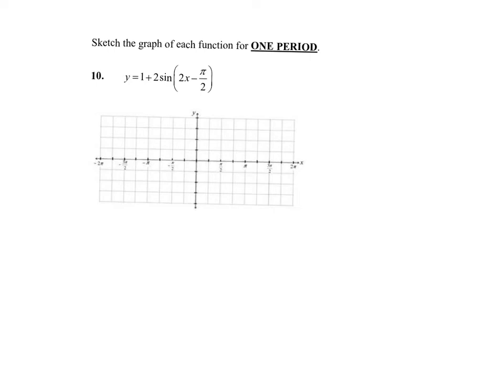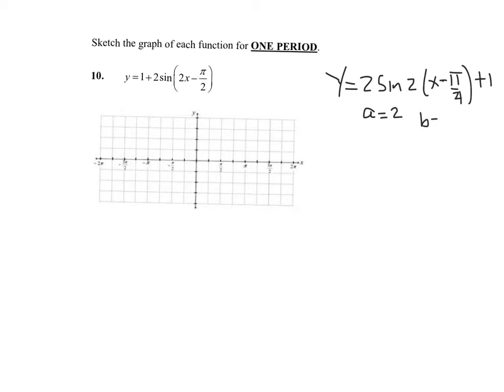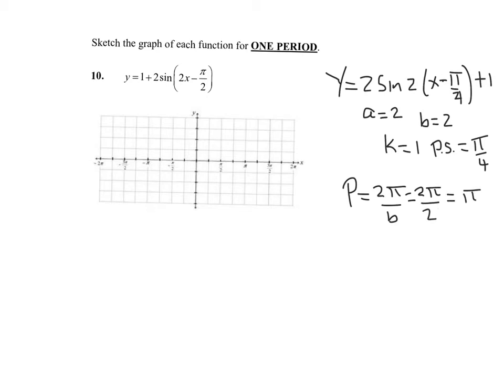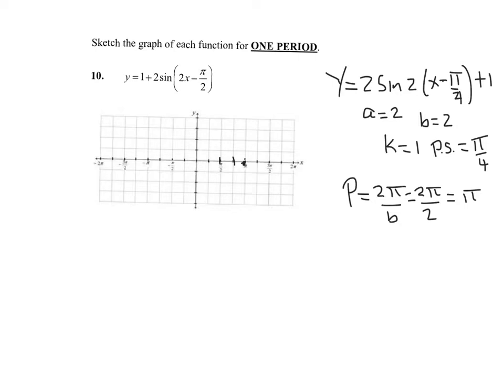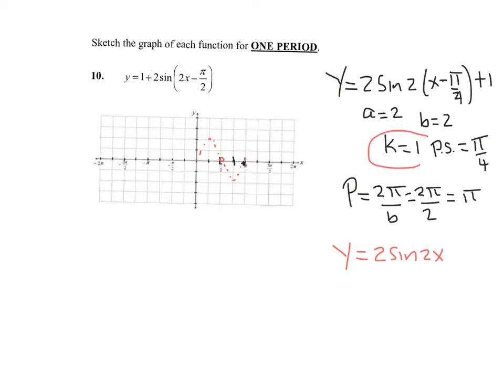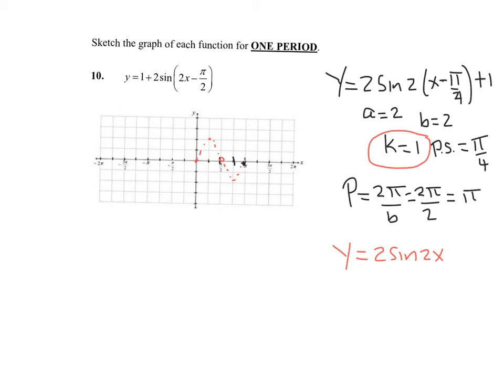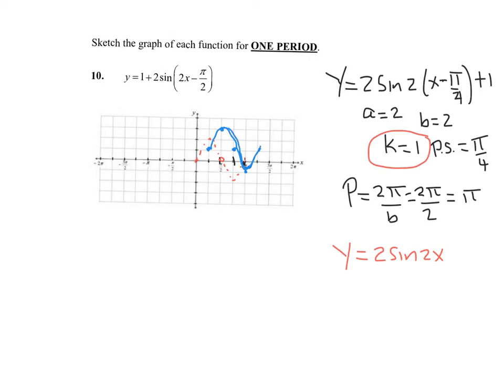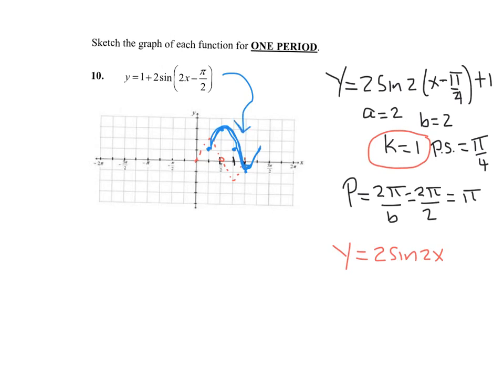Transform Trigonometric Functions II